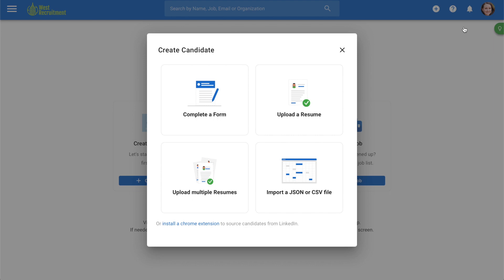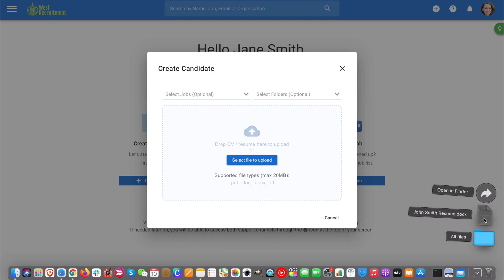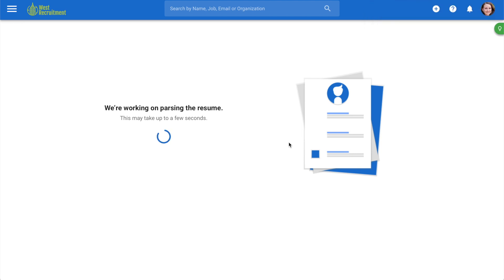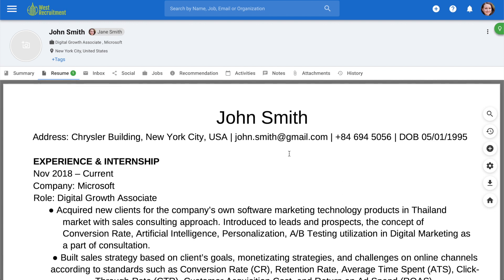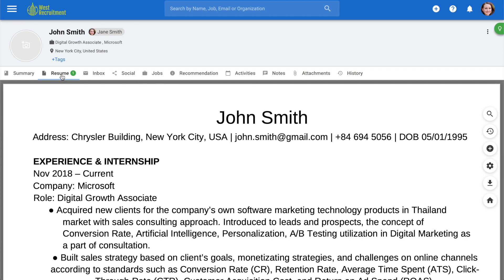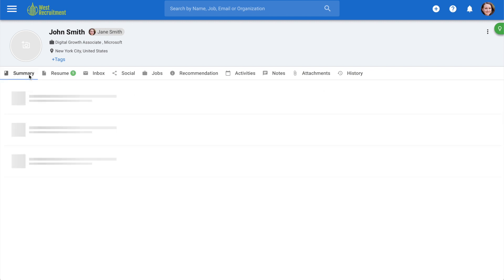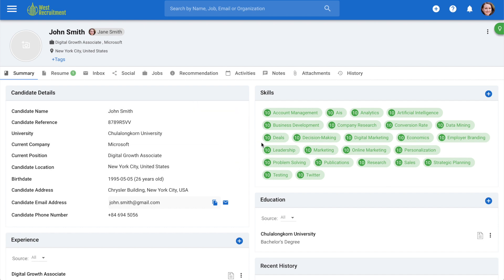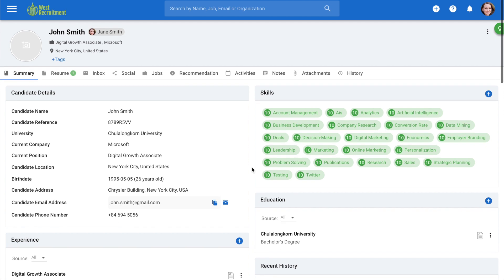OLD Create a candidate by drag and drop resume V2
In this guide, we'll be going through the steps of creating a new candidate profile by simply dragging and dropping his resume.